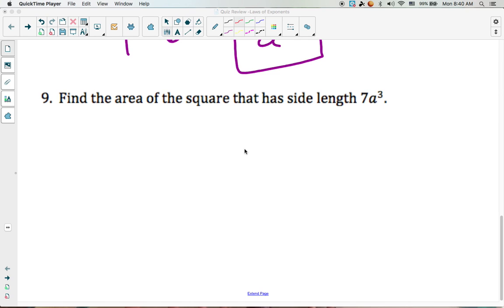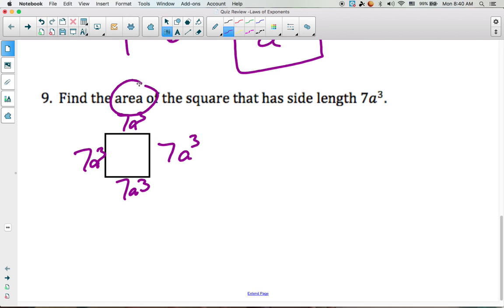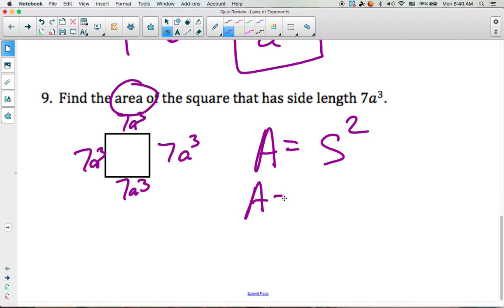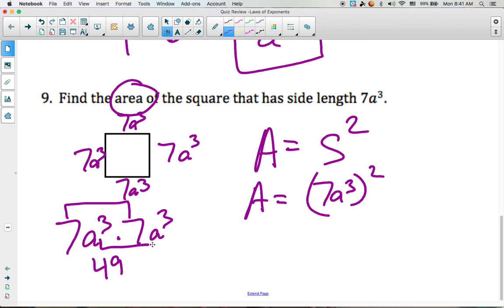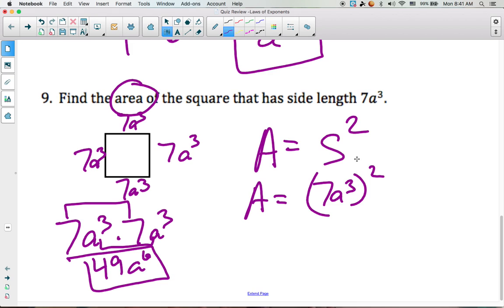ReQuiz Review Problem 9 Laws of Exponents